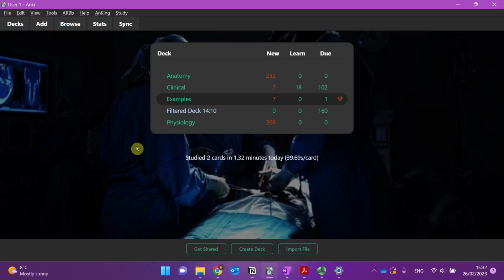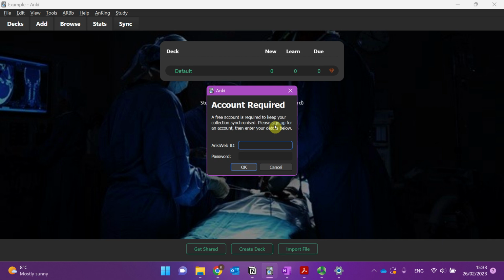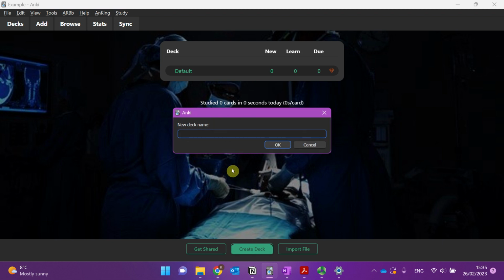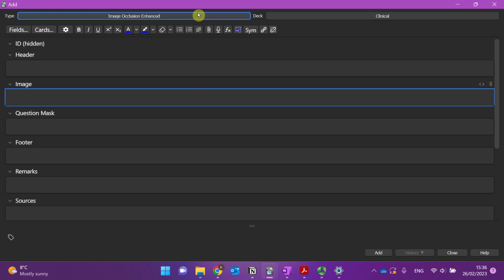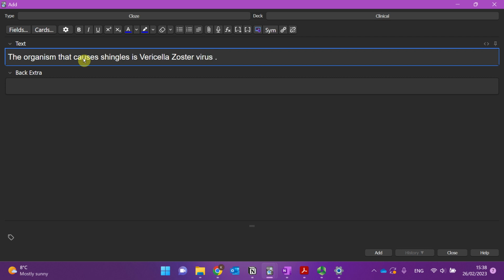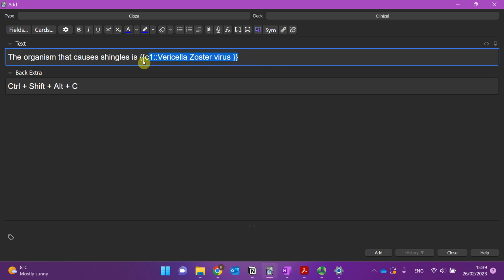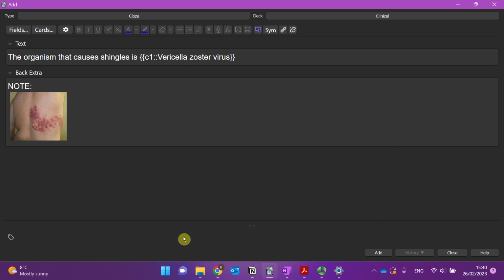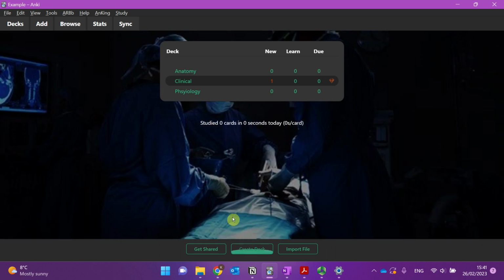Starting Off With Anki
In this video I show you the basics of starting Anki.

It's VERY IMPORTANT to create an AnkiWeb account and sync your cards so they are backed up and you don't lose them forever by mistake!

- Creating a deck
- Adding a card
- Performing a cloze deletion (fill in gap) using the shortcut Ctrl + Shift + Alt + C

Let me know what you think or any questions in the comments!